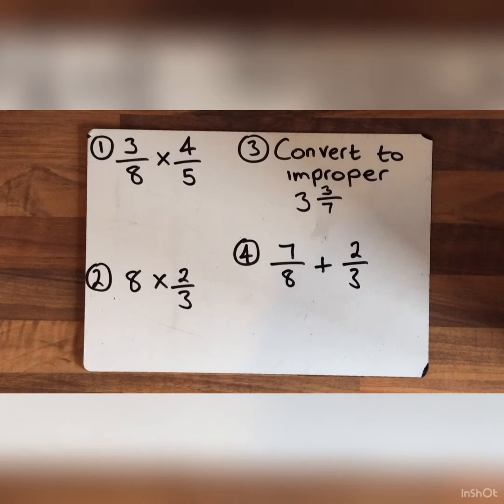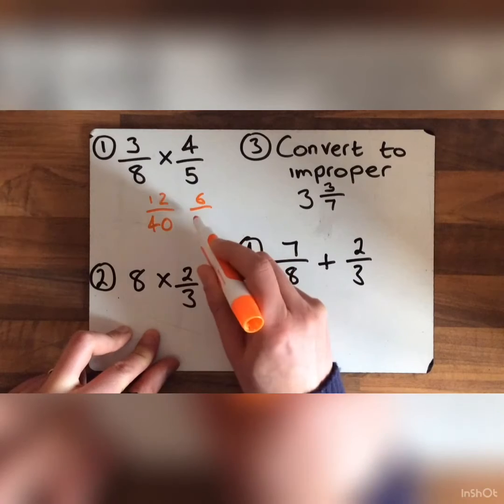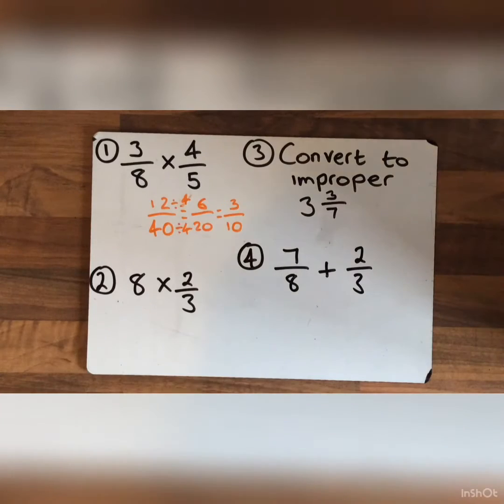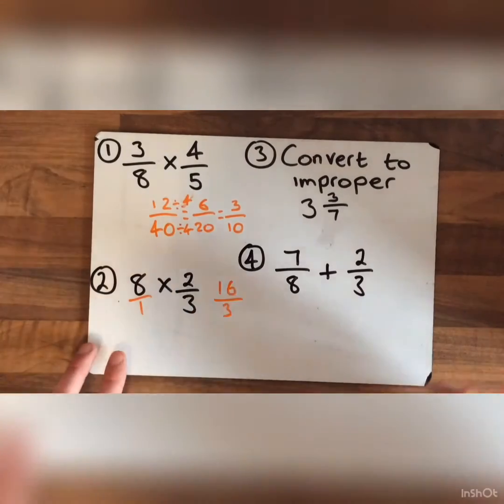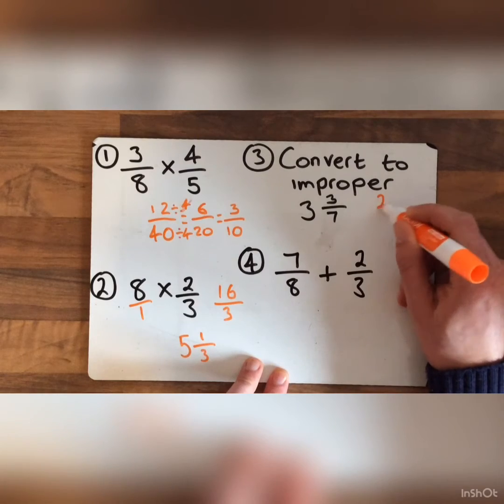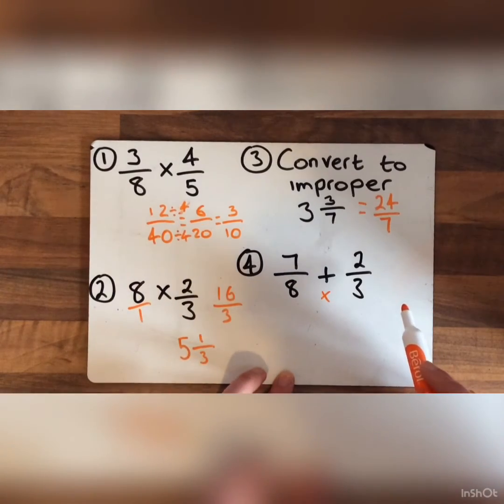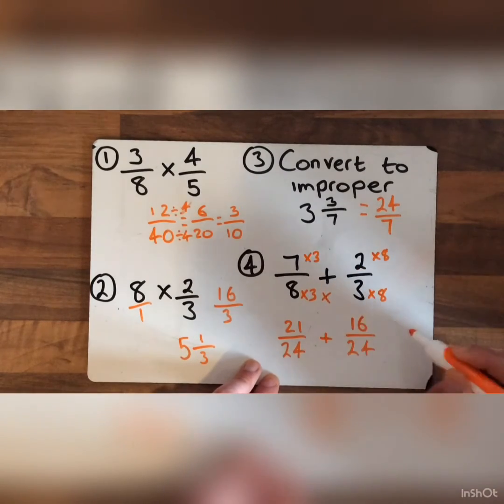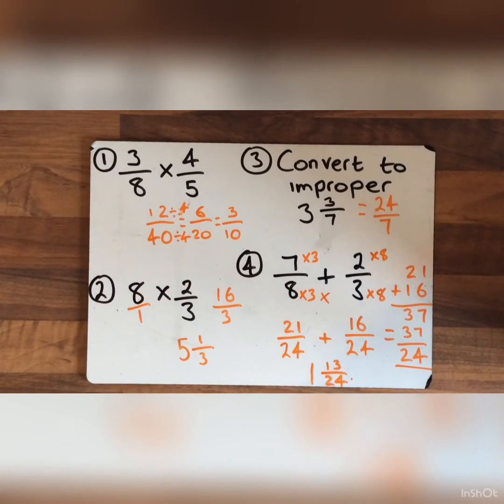14.1.21 Maths Starter